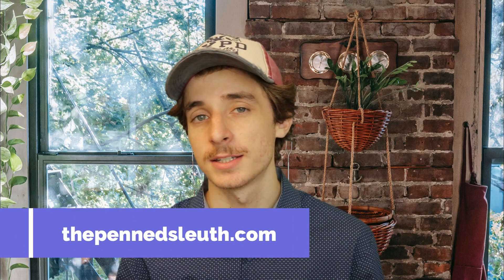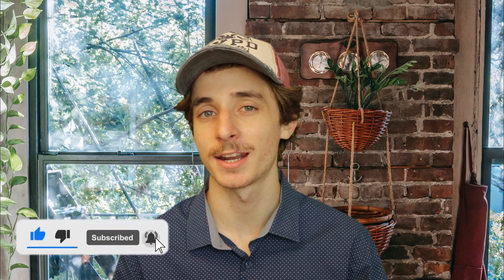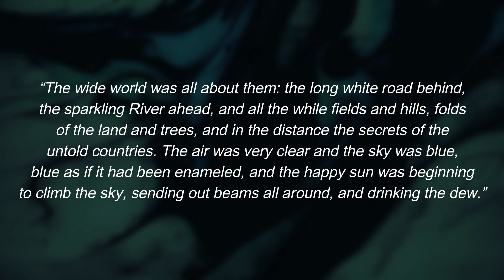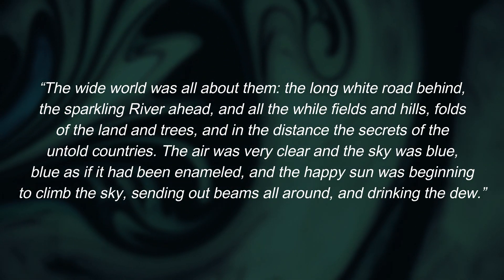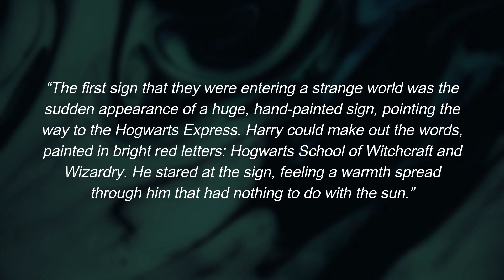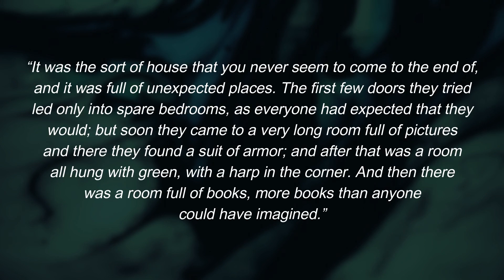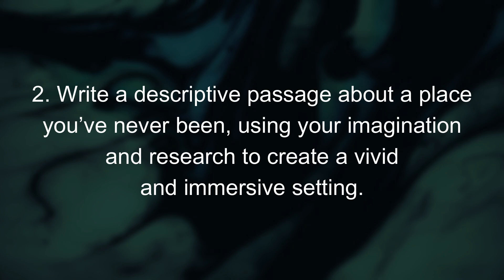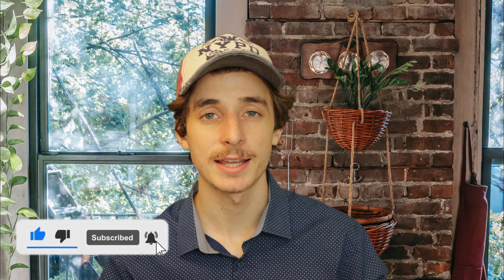Transform Your Writing with Vibrant Descriptive Passages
If you have any questions or future topics, be sure to let me know.

00:00 Introduction
01:08 Tips and Techniques
05:51 Some Examples from Popular Authors
09:14 Some Prompts for Practice
10:19 What's Next?